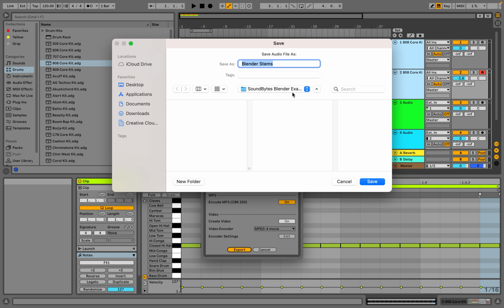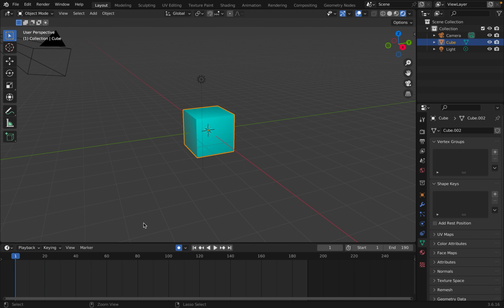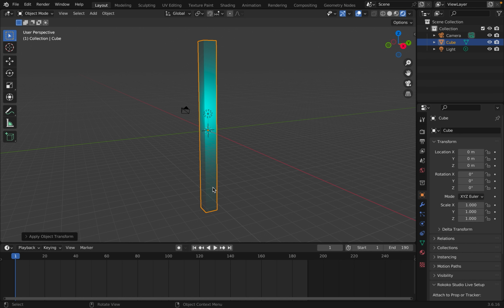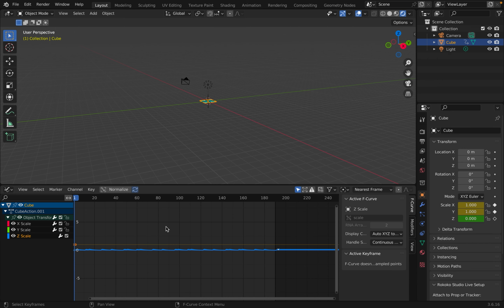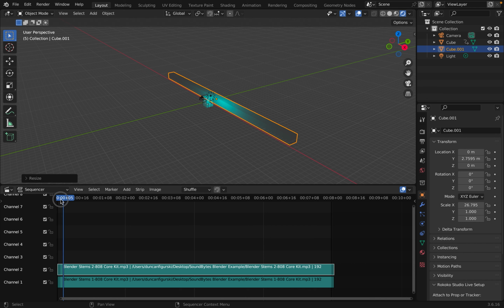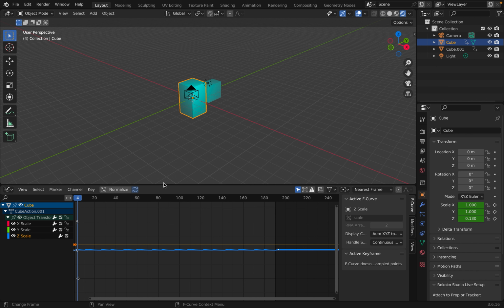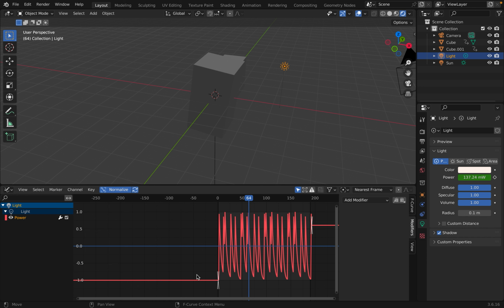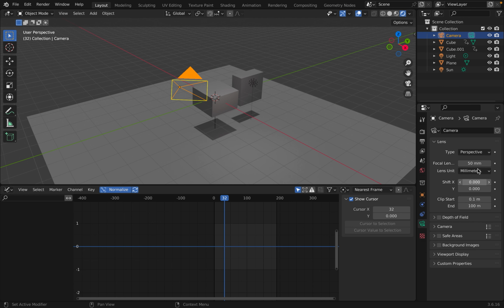SoundBytes Tutorial 3 (Audio Reactive Blender)